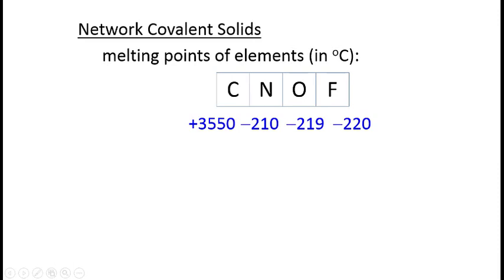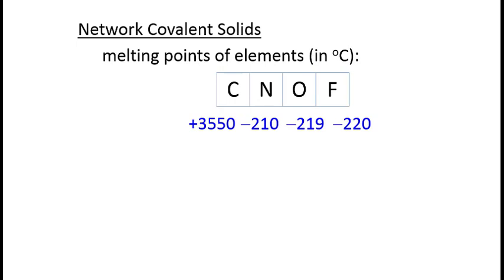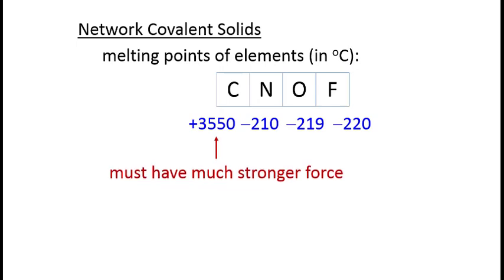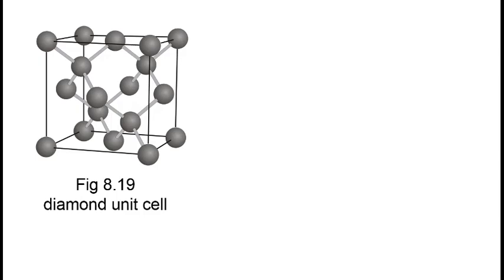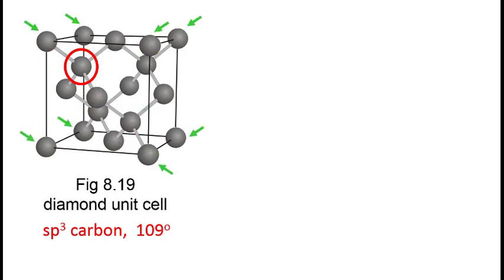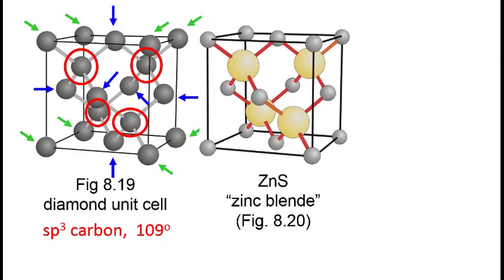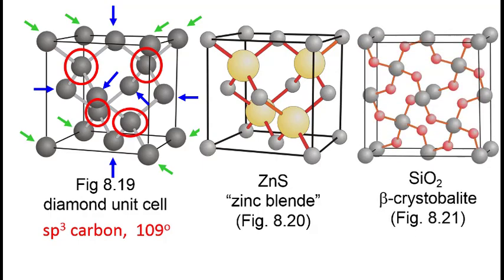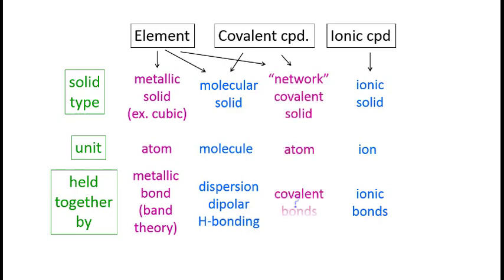19f - Network Covalent Solids